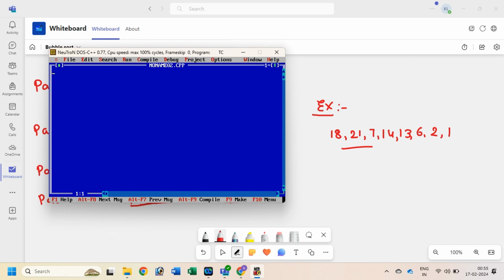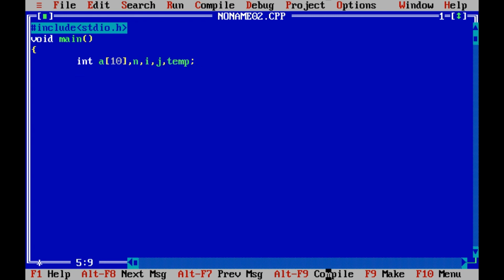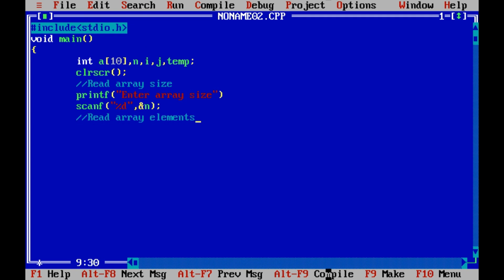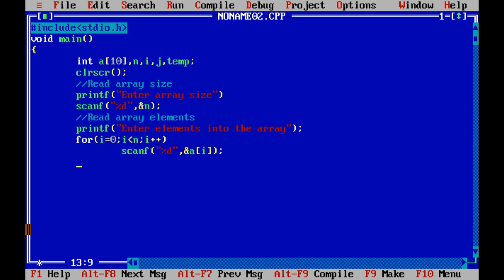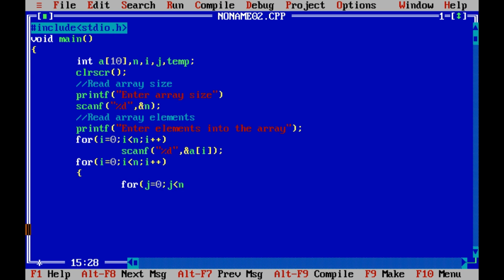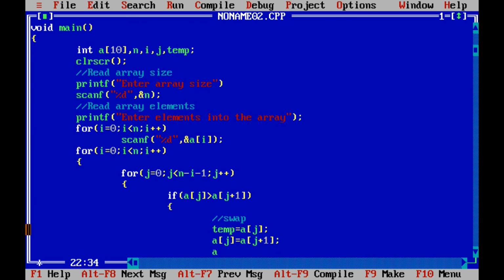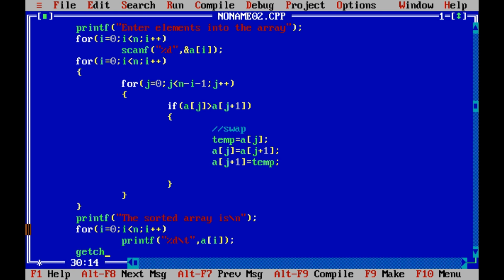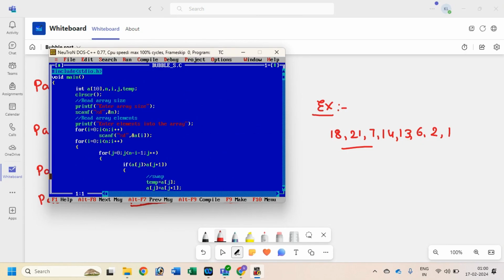Bubble sort in C, Implementation of Bubble sort, Program for Bubble sort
Bubble sort in C, Implementation of Bubble sort, Program for Bubble sort, Program for Bubble sort, Bubble sort program in C

Sorting is a fundamental operation in computer science, and one of the first algorithms many encounters is Bubble Sort. In this video, we dissect the inner workings of Bubble Sort, exploring its simplicity and understanding the scenarios where it shines.